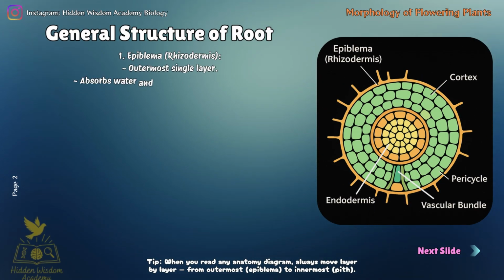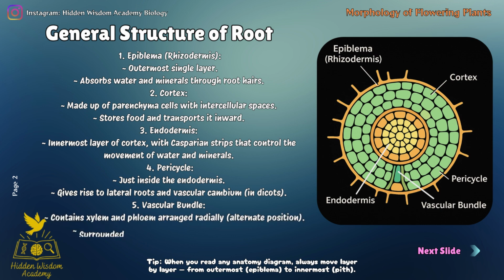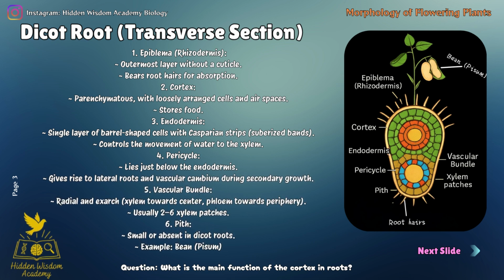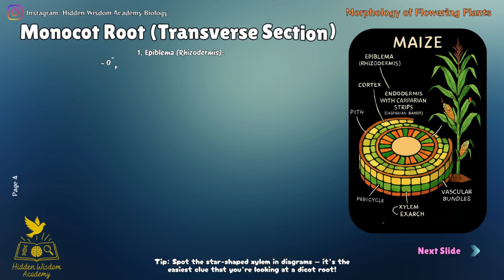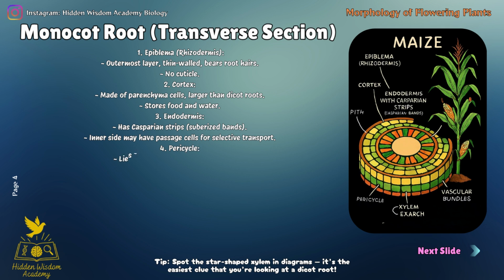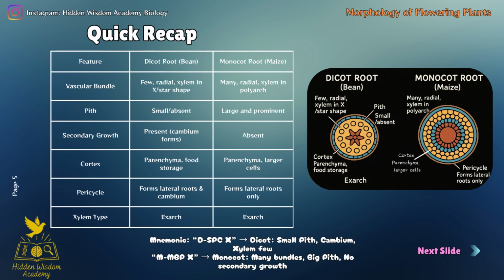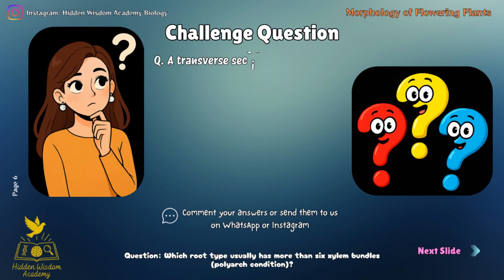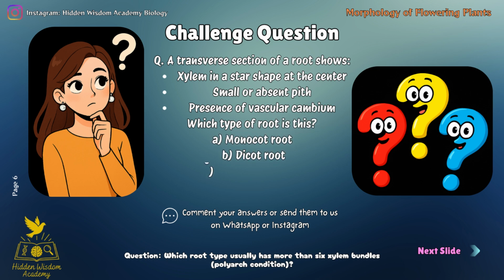Anatomy (Part 2 - Anatomy of Root) | Dicot & Monocot | NEET 2026 & Class 11 Biology | Ep 89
In this episode, we explore the Anatomy of Roots (Dicot and Monocot) in a simple, visual, and NEET-focused way.

Understand the structure, tissues, and differences between dicot and monocot roots using labelled diagrams and memory aids.

0:00 – Intro to episode on Anatomy of Root (Dicot & Monocot)
0:32 – General Structure of Root
1:08 – Dicot Root (Transverse Section - Detailed Anatomy)
1:51 – Monocot Root (Transverse Section - Detailed Anatomy)
2:31 – Quick Recap & Memory Hack
3:05 – Challenge Question (PYQ Style)
3:43 – Outro + Teaser on Anatomy of Stem

🔍 What you’ll learn in this episode:
1️⃣ Root structure – epiblema, cortex, endodermis, pericycle, xylem, and phloem
2️⃣ Difference between dicot and monocot roots (with diagrams)
3️⃣ Mnemonics to easily remember features
4️⃣ Challenge question and summary for revision

🎯 Why Watch?